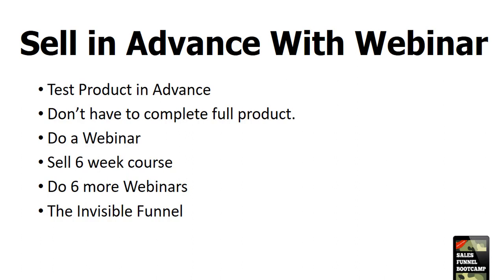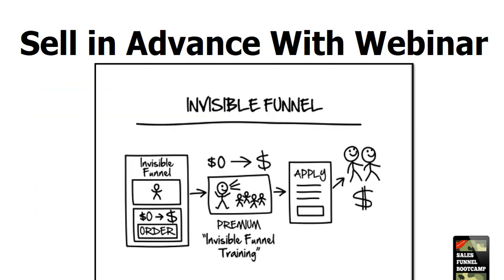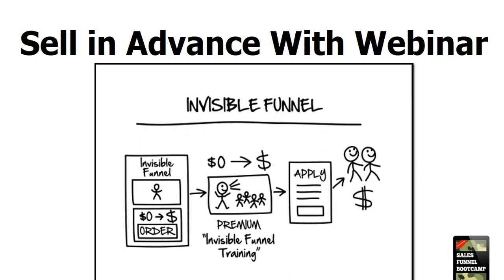SFBC Day 58 - Sell in Advance With Your Webinar